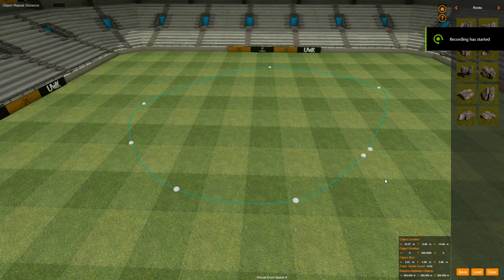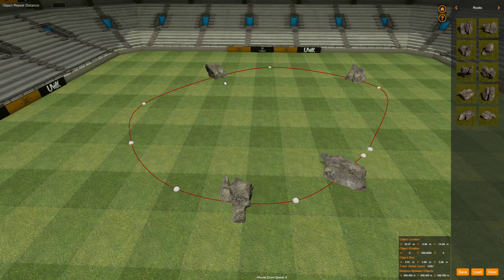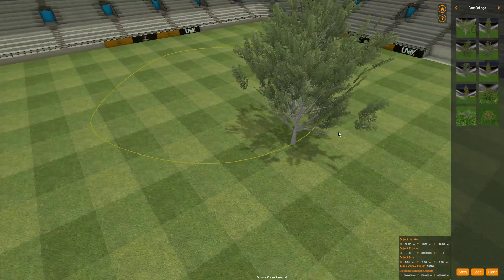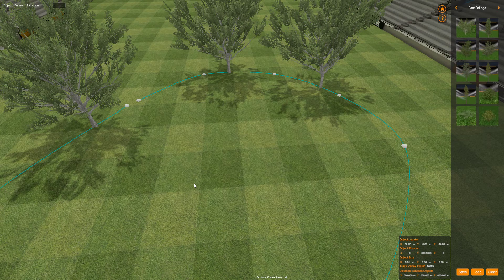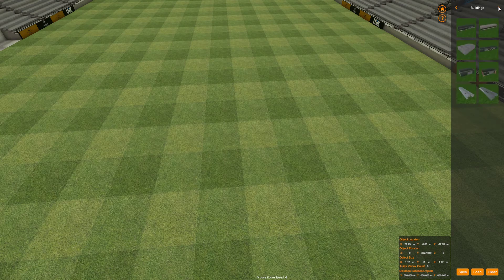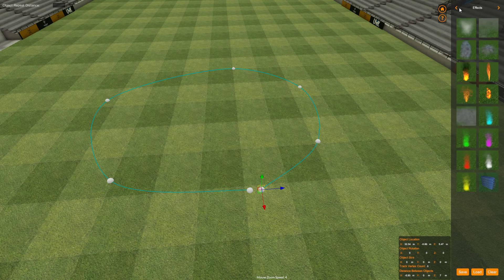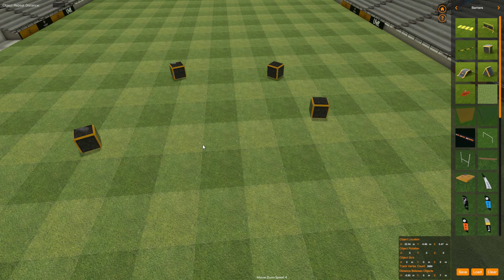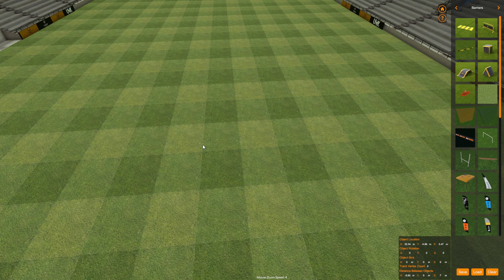Quick Tip: Deleting and hiding splines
How to delete and hide your splines